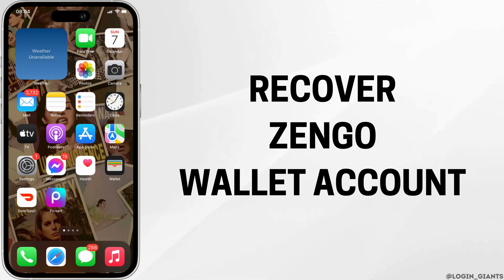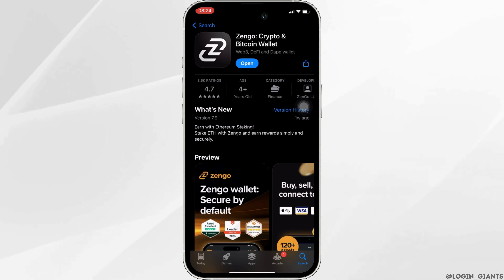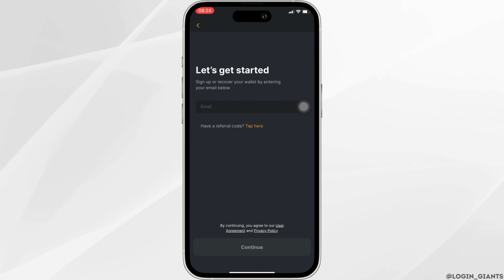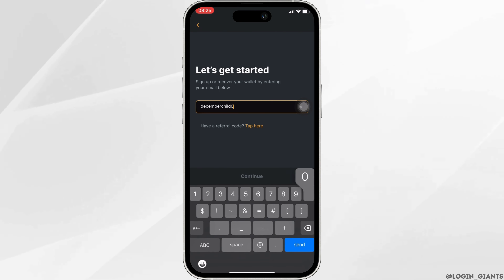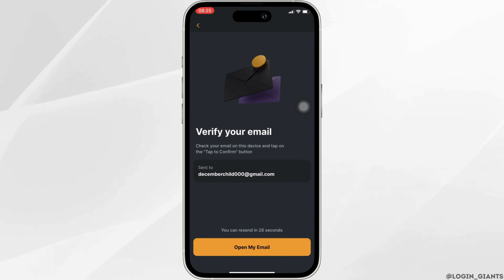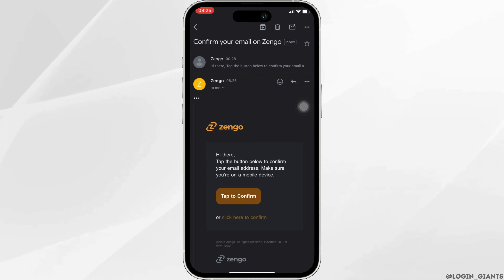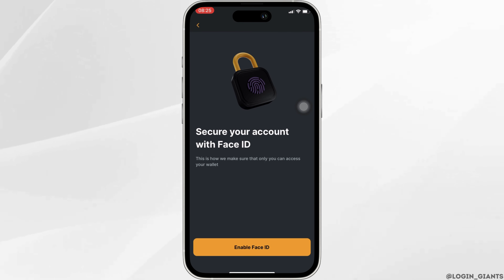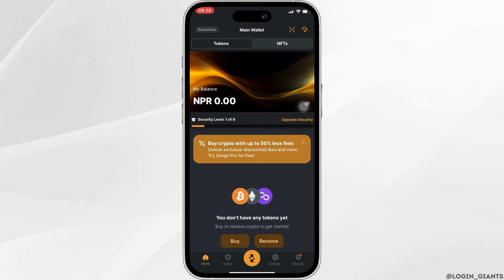Recovering Your ZenGo Wallet Account: Step-by-Step Recovery Process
If you've lost access to your ZenGo Wallet account, don't worry. Follow this step-by-step recovery process to regain access to your ZenGo Wallet and secure your cryptocurrency assets.

In this guide:
0:00 - Introduction
0:05 - Recovering Your ZenGo Wallet Account: Step-by-Step Recovery Process

Discover the steps to recover your ZenGo Wallet account. First, open the ZenGo Wallet app on your device and navigate to the login screen. Look for the option that says "Forgot password" or "Recover account" and tap on it. Follow the on-screen instructions to initiate the account recovery process. ZenGo will then send you a recovery link or code via email or SMS. Follow the link or enter the code to verify your identity and create a new password for your ZenGo Wallet account. Once you've reset your password, you should be able to log in to your account and access your cryptocurrency funds.

Regain control of your cryptocurrency assets by following this step-by-step recovery process for your ZenGo Wallet account.